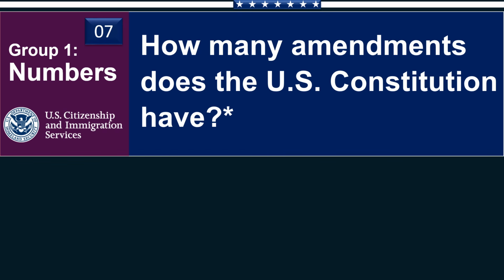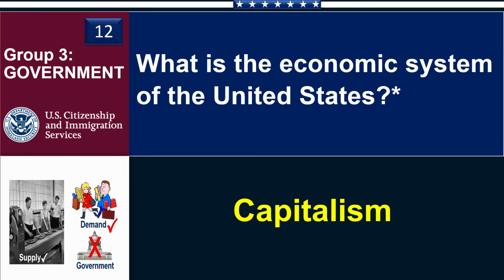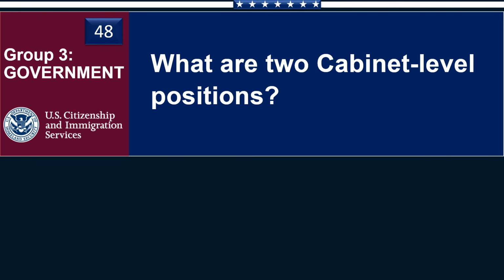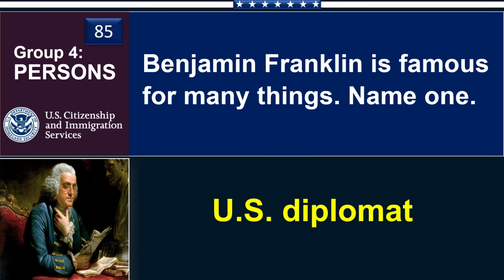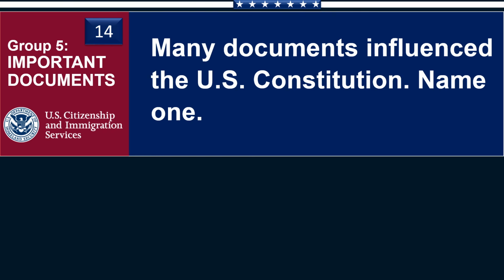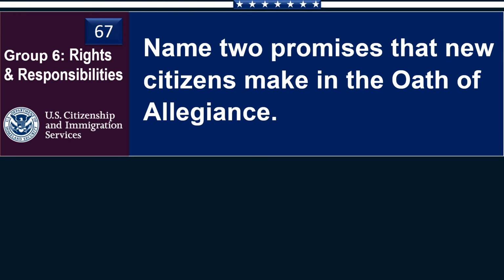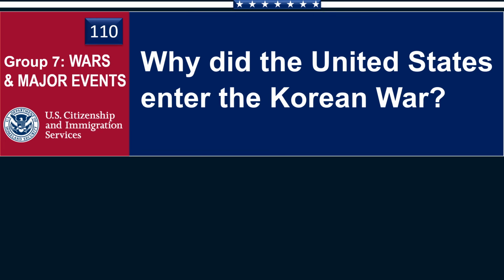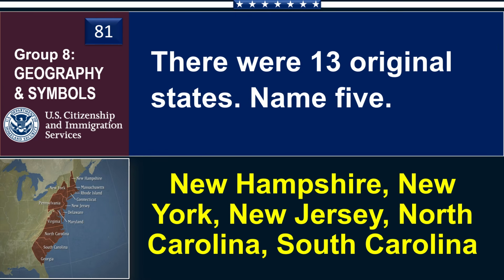128 Civics Questions 2026 for the U.S. Citizenship Interview | Study Smarter in 9 Groups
Preparing for the 2026 U.S. Citizenship Interview? This video introduces a smart and effective way to study all 128 Civics Questions by organizing them into 9 easy-to-remember groups instead of learning them randomly.
By studying related questions together, you'll understand the material more easily, remember answers longer, and build confidence for your naturalization interview.
In this video, you'll learn the 128 Civics Questions grouped by topic, including:
✅ Group 1 – Numbers
✅ Group 2 – Dates & Holidays
✅ Group 3 – Government
✅ Group 4 – Important People
✅ Group 5 – Important Documents
✅ Group 6 – Rights & Responsibilities
✅ Group 7 – Wars & Major Events
✅ Group 8 – Geography & National Symbols
✅ Group 9 – Location-Based Questions
This study method is especially helpful for:
• Applicants filing Form N-400 after October 20, 2025
• Students preparing for the 2026 USCIS Civics Test
• Beginners and older learners
• Anyone who wants to study faster and remember more
Study a little every day, practice consistently, and you'll be well prepared for your U.S. citizenship interview.

© Copyright video is made by "Citizenship 4k" ☞ Do Not Reup